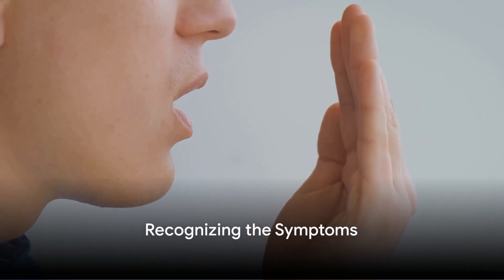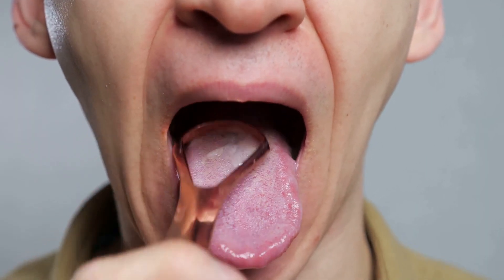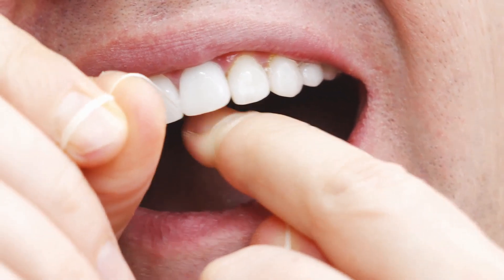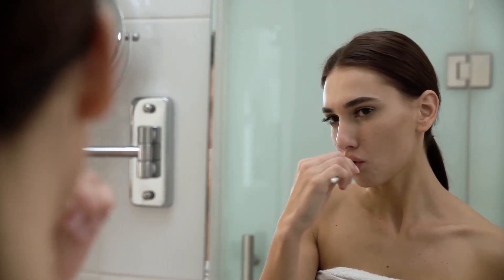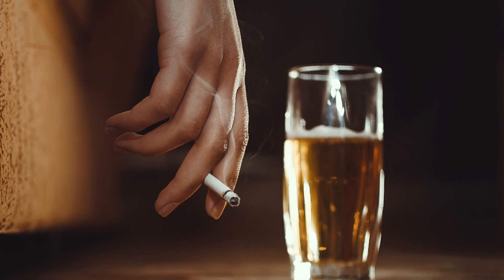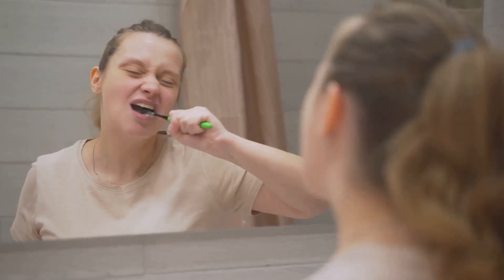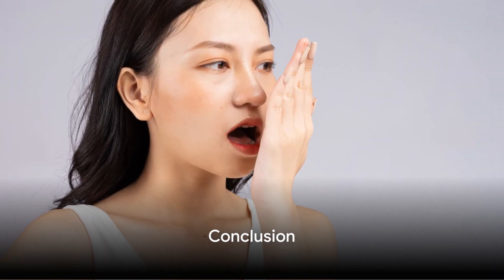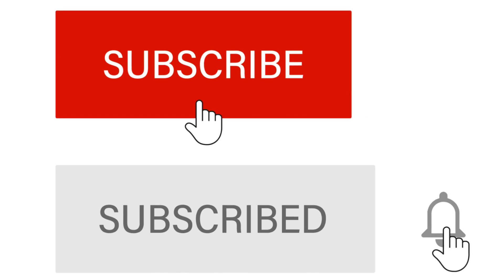WHAT ARE THE SIGNS AND SYMPTOMS OF HALITOSIS/ BAD BREATHE? | Fortune Dental Services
Do you know eating certain foods can give you bad breathe?  It is caused mainly by volatile sulphur compounds as a result of bacterial breakdown of protein.
Certain diseases can also lead to bad breathe such as diabetics. A fruity odour is a complication of diabetes called ketoacidosis. Diabetic ketoacidosis   occurs when the body cannot produce or effectively  use insulin to provide energy for cells.  Instead, the liver breaks down fats  for energy , producing ketones.  If a person's body produces ketones too fast, it can build up  to high levels in a persons breathe.
TIPS
1. Eat your food slowly, not fast
2. Brush your tongue and floss
3. Use Retardex mouthwash( from USA)
4. Visit Dentist and Hygienist
5. List the types of food that when you eat gives you bad breathe and avoid them.
6. Brush 2x a day